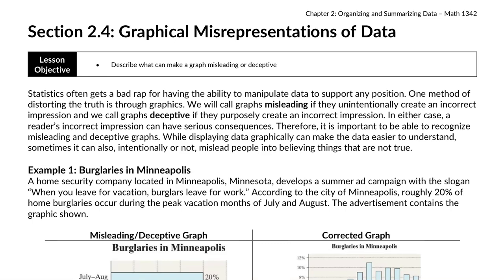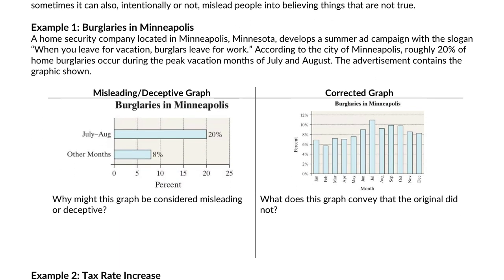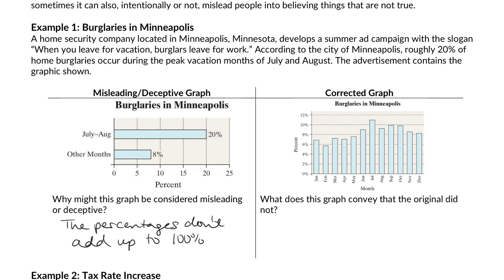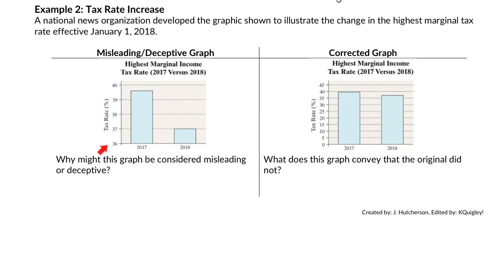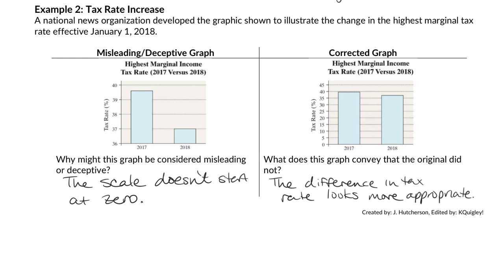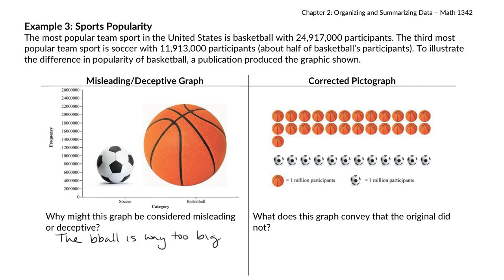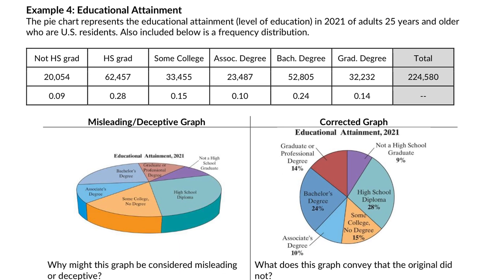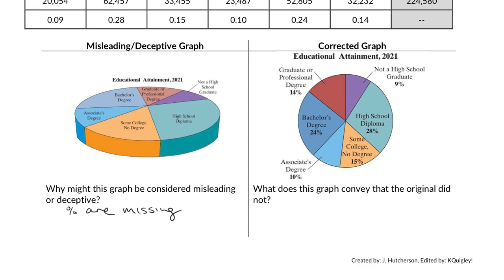2.4 Graphical Misrepresentations